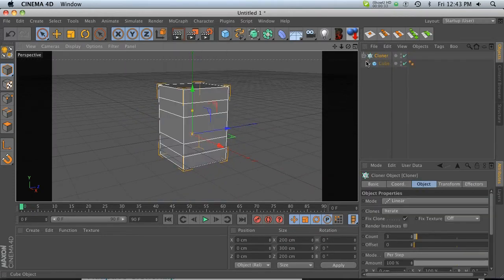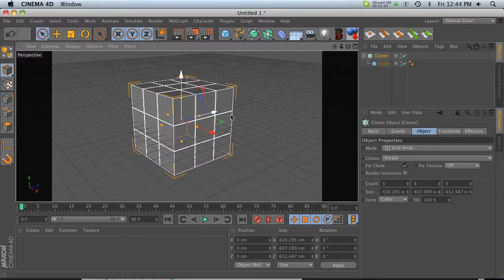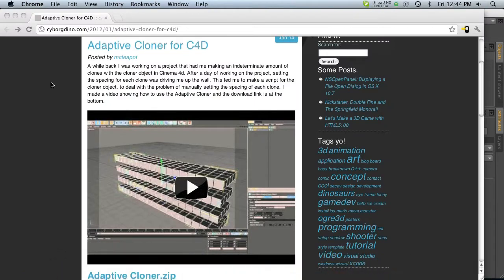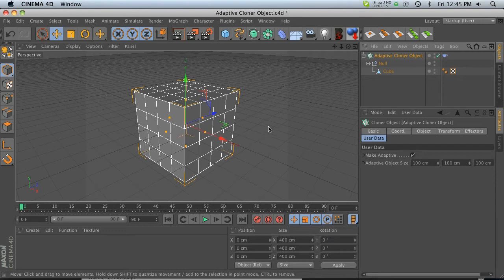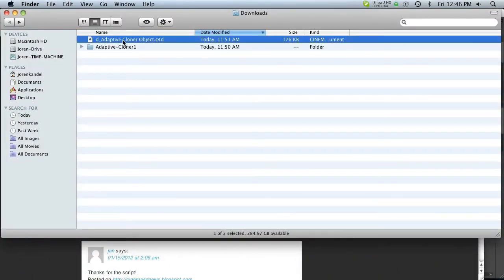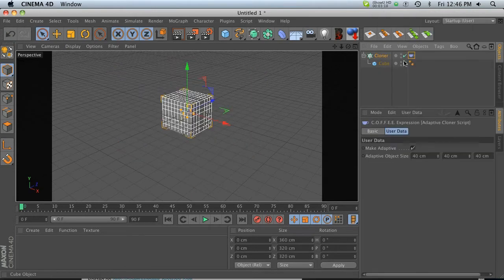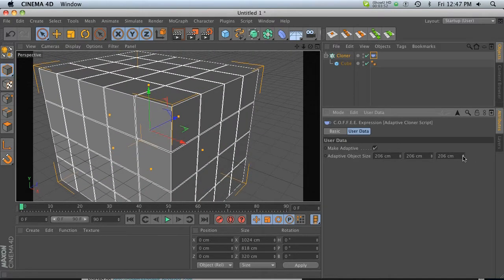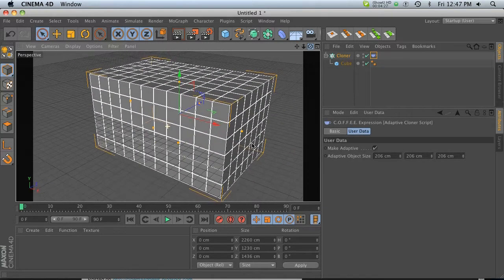C4D Tut: Adaptive Cloners Free Script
In this tutorial I'll show you how to use a sweet free script that will speed up your workflow and take away a lot of trustration when working with the cloner object! You can find the free Cinema 4D script
For more training, resources and freebies, check out thepixellab.net